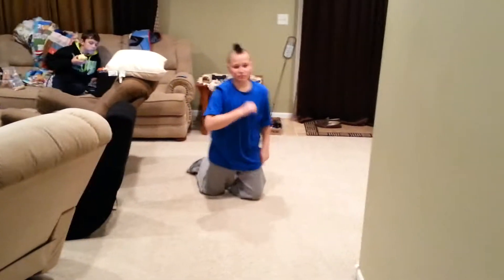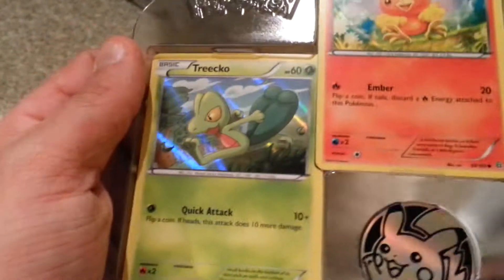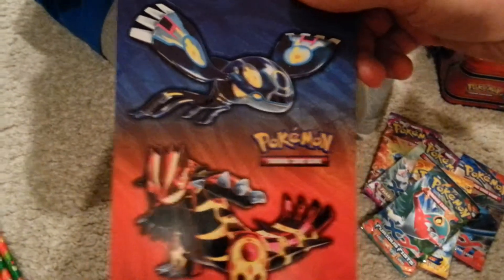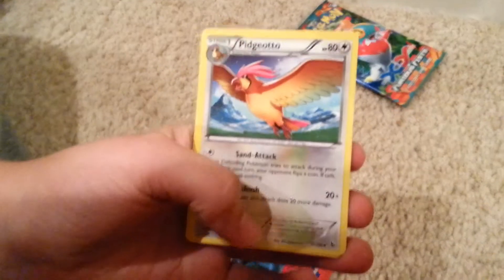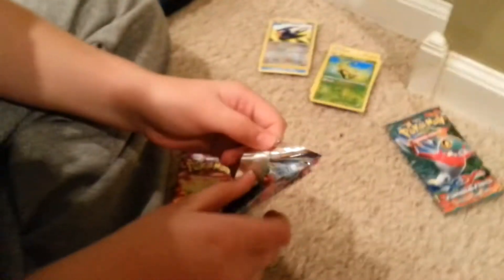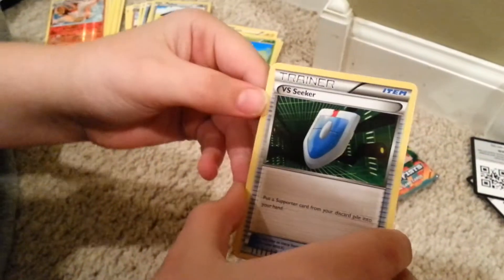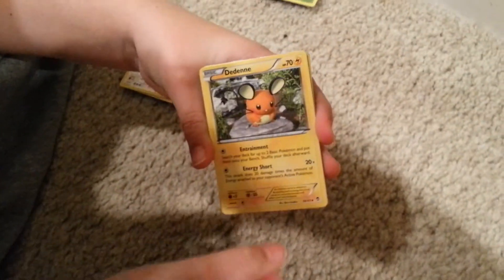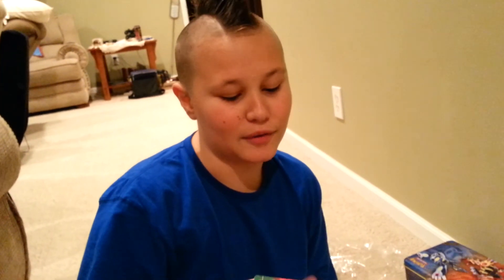Gavin opens Walmart Pokemon Collector Chest ep.53